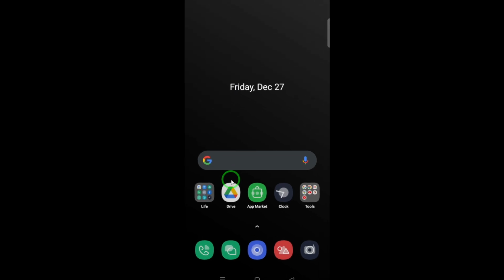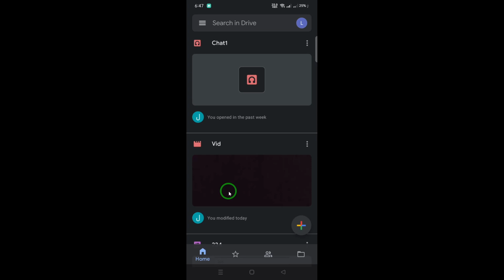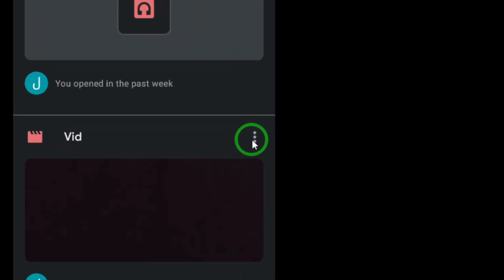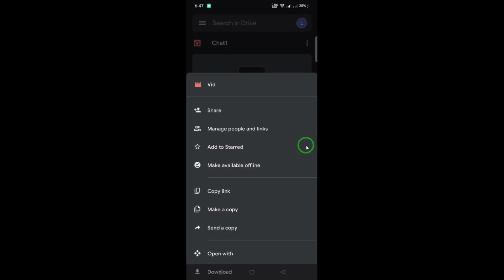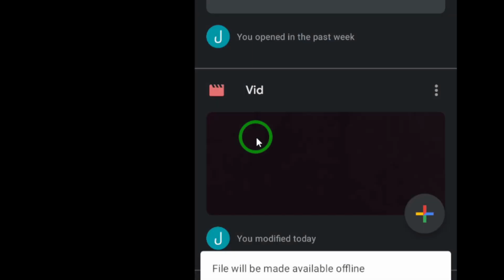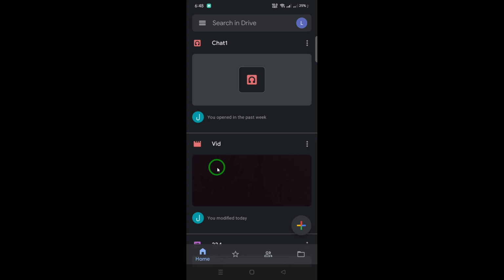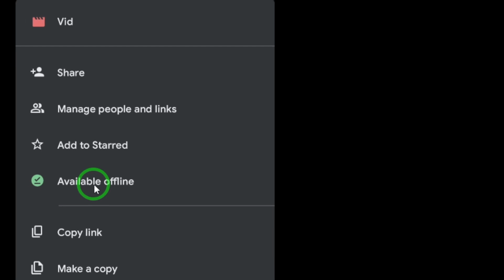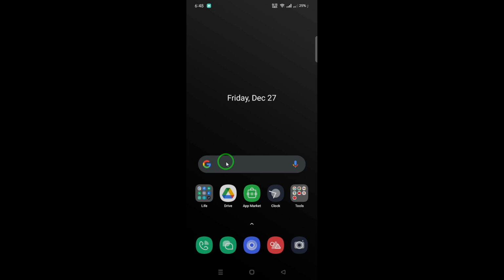How To Make A Video Available Offline In Google Drive (Updated)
Learn how to make a video available offline in Google Drive with this simple guide. This updated tutorial will help you save your favorite videos for easy access without an internet connection.

1. Open the Google Drive app.

2. Find the video you want, click on the three dots next to it.

3. Click Available offline.